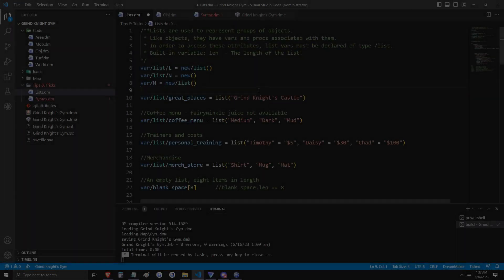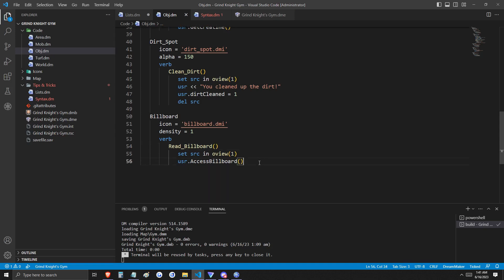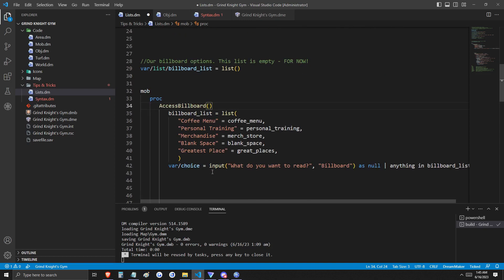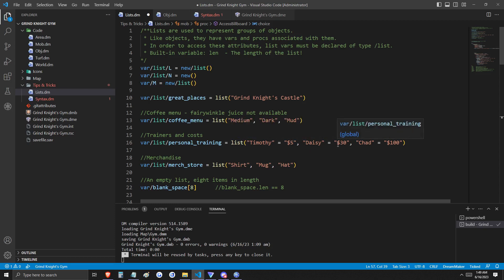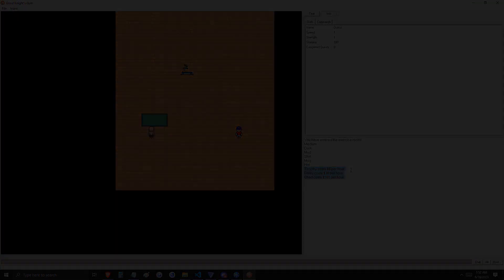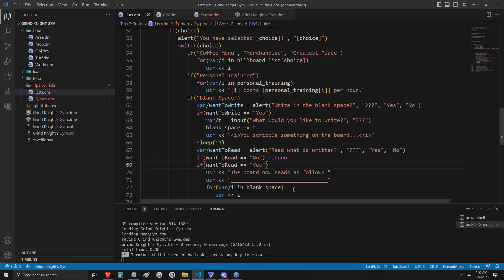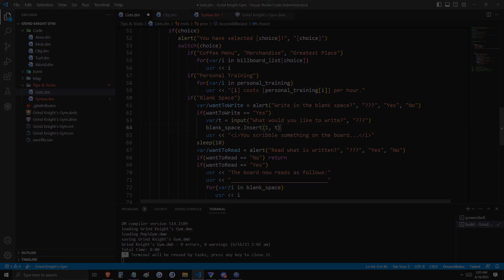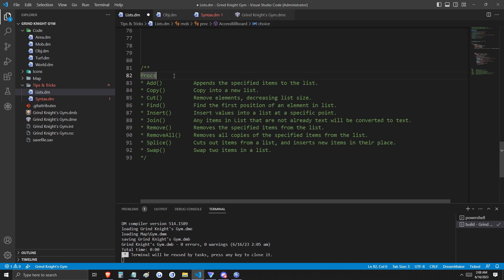Tips & Tricks #2: Lists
Let's make 2D online multiplayer games using BYOND!

Grind Knight is a powerful and benevolent game developer who seeks to inspire greatness in his followers! Everyone has a better version of himself inside. Let's help bring it out!